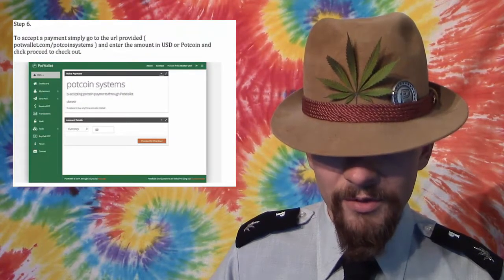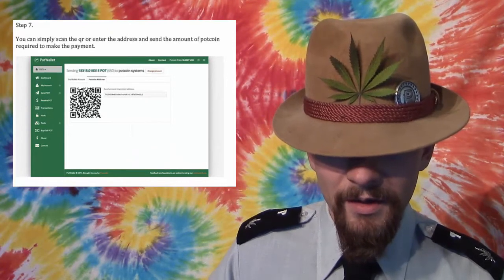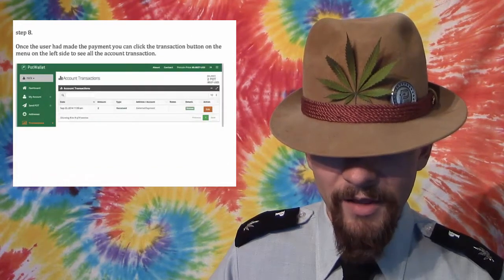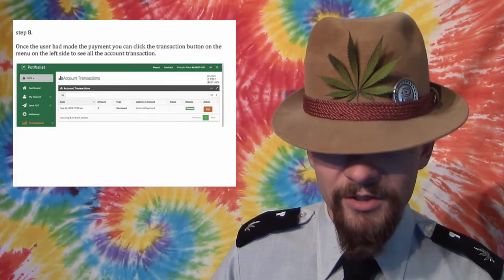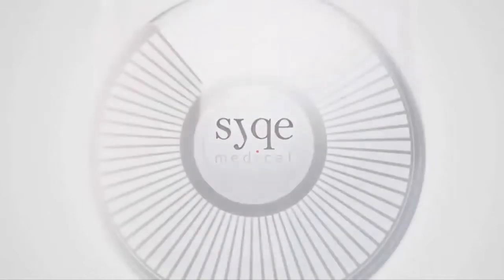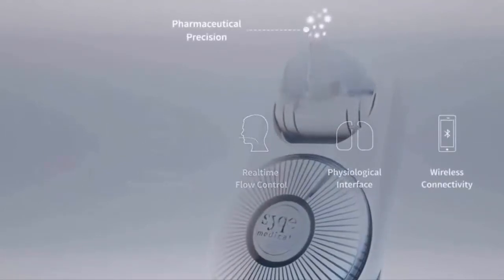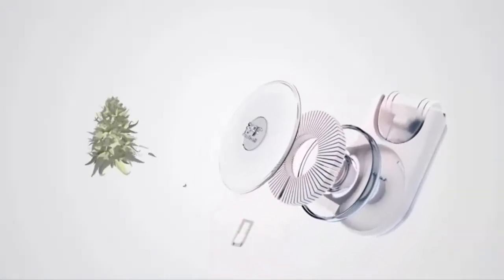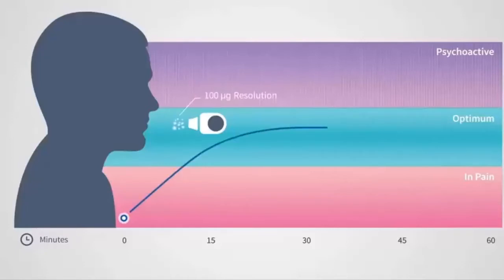Mad PotCoins Syqe Inhaler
Guides

POT:  PXoh3k4fuGYxjhCi6jq8chDoL6EP4JFpFX

BTC:  12zifyeU7UrvrQAVWaVZtmSP8o43v1Rec5

LTC:  LYuZgpHFFvCLyRLrHmp4aUyfv1ZY471ZB4

DOGE:  DNBMkF6xHwWEb9S63wcbbSBiksfG6HGZZe

DRK: Xw7jYN8dZ3xL6RUBu3sqEg6MCPDmd3rxmB

NMC: MvzGUt4XwdyYJLrQqUoskZTJ97fXdiD7Nh